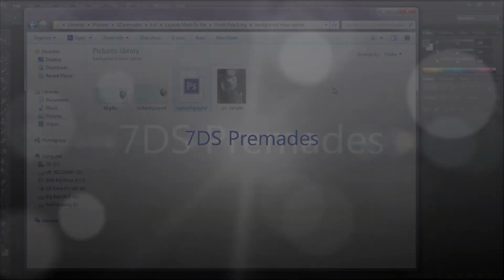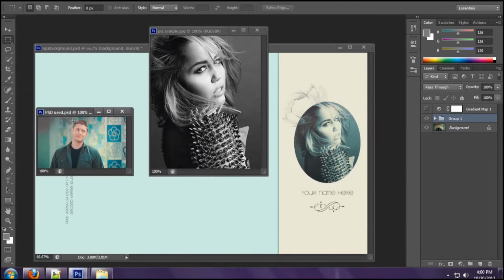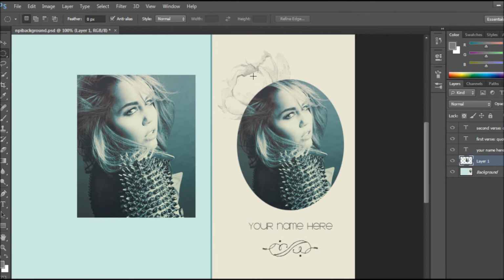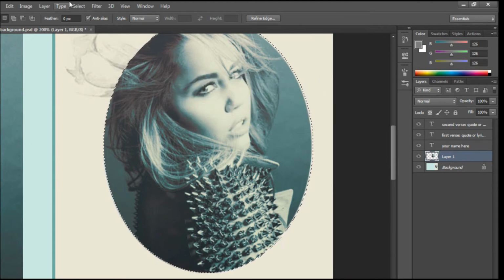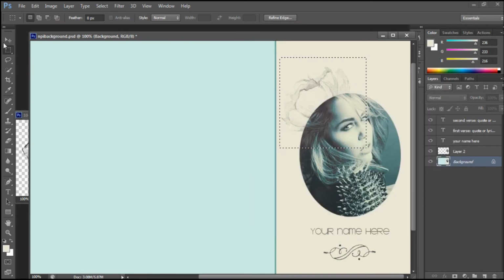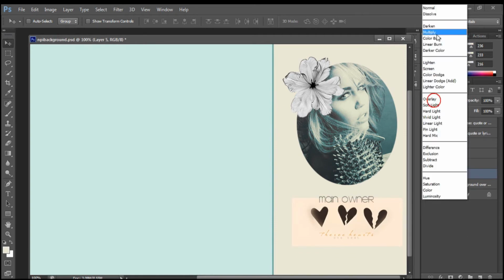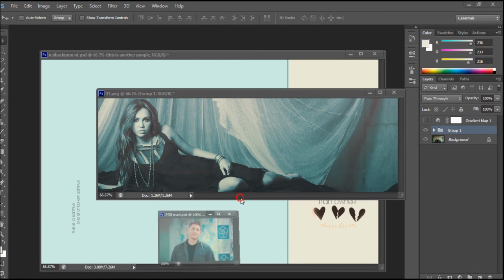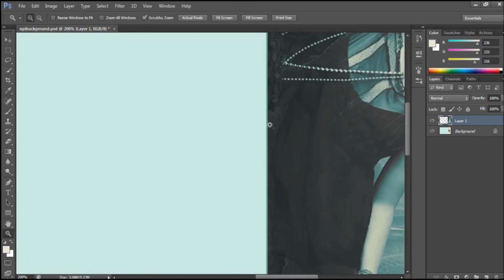7DS: North Pole Icing Background Manipulation with Photoshop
From beginners to intermediate.

This is a tutorial for my layouts that are in my premades.